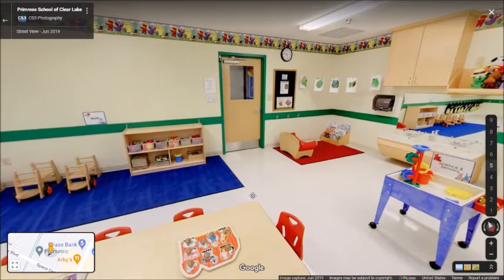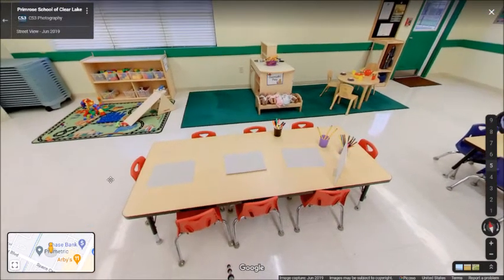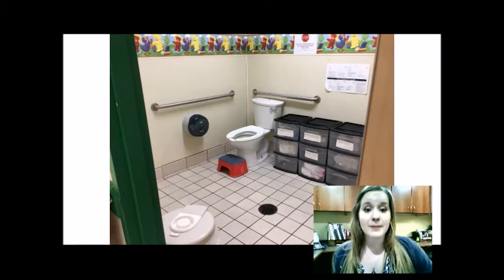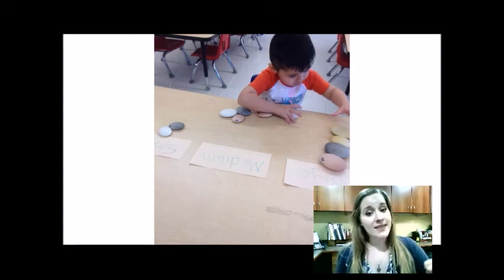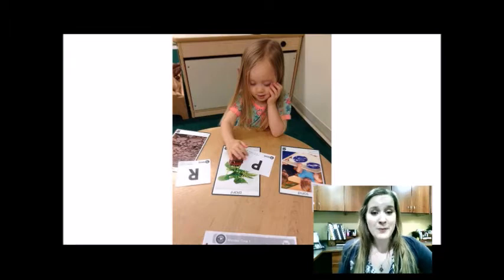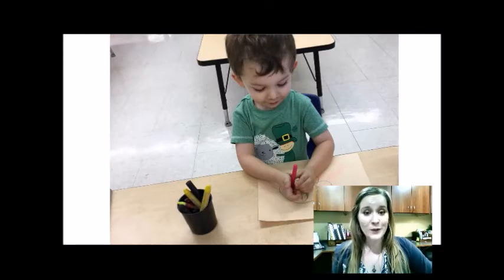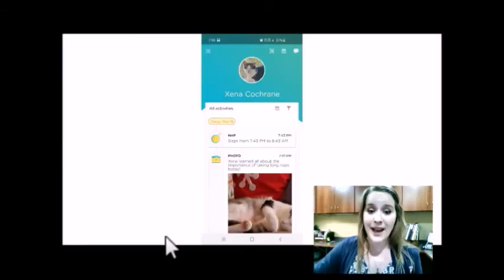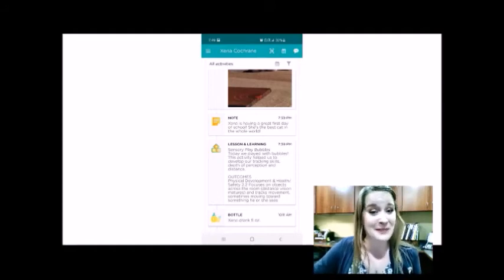Inside the Preschool Pathways Classroom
Children who do not make the public school cutoff are in an awkward place when it comes to two-year-old classroom placement. They're two young for Preschool, but too old and too advanced to be in an ordinary two-year-old room. Come take a look at our unique solution, Preschool Pathways, which bridges the Early Preschool and Preschool classrooms and curriculums. Come see what this special classroom can do for your older two-year-old.